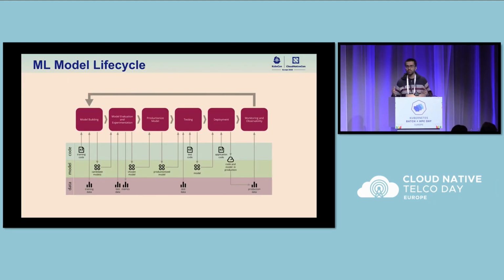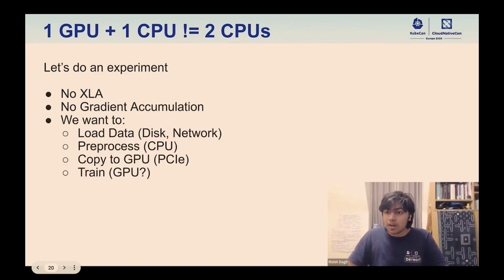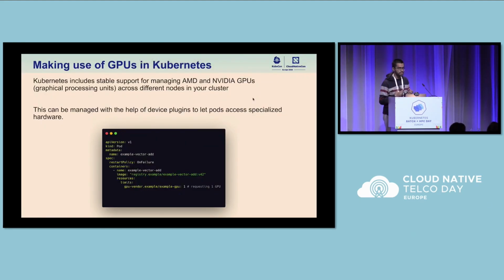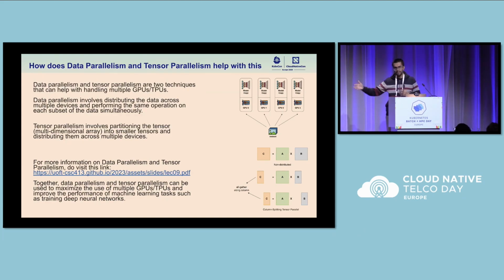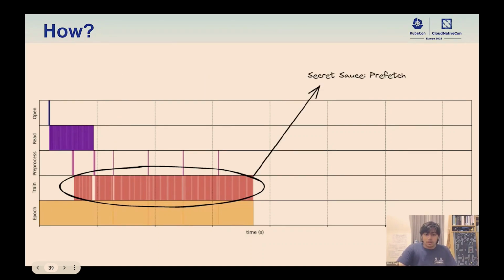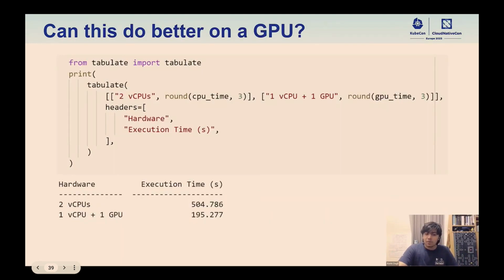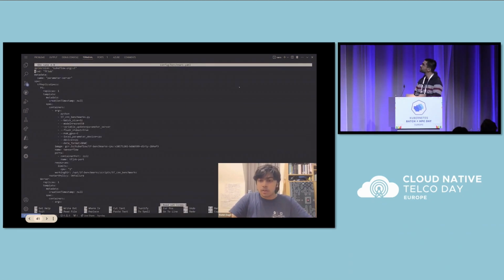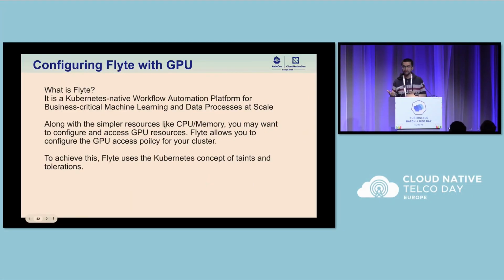Making the Most Out of Your Hardware Accelerators in a Kubernetes Clu Rishit Dagli & Shivay Lamba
Join Rishit Dagli and Shivay Lamba in this enlightening session as they delve into the world of hardware accelerators in a Kubernetes cluster. If you're looking to optimize the utilization and performance of your hardware accelerators, this video is a must-watch.

During this session, you can expect:

1. Introduction to Hardware Accelerators: Rishit Dagli and Shivay Lamba will provide an insightful introduction to hardware accelerators and their role in accelerating compute-intensive tasks. They will discuss various types of accelerators such as GPUs, TPUs, and FPGAs, and highlight their capabilities in speeding up specific workloads.

2. Harnessing Hardware Accelerators in Kubernetes: The speakers will dive into the integration of hardware accelerators within a Kubernetes cluster. They will explore the challenges and considerations involved in effectively utilizing accelerators in a distributed environment. From device discovery and driver management to resource allocation and workload scheduling, Rishit and Shivay will share best practices and practical strategies.

3. Optimizing Performance and Efficiency: Learn how to maximize the performance and efficiency of your hardware accelerators in a Kubernetes cluster. The speakers will discuss techniques for workload offloading, data locality optimization, and workload placement to ensure that your accelerators are utilized to their fullest potential. Discover how to achieve optimal resource utilization and deliver significant speedups for your compute-intensive applications.

4. Real-world Use Cases: The session will feature real-world use cases where organizations have successfully leveraged hardware accelerators in Kubernetes clusters. Rishit Dagli and Shivay Lamba will share insights into how accelerators have been employed to accelerate machine learning, data analytics, scientific simulations, and other compute-intensive workloads. Gain inspiration from these use cases and discover the possibilities for your own projects.

5. Key Takeaways: By the end of the session, you'll have gained valuable insights into leveraging hardware accelerators in a Kubernetes cluster. You'll understand the considerations, challenges, and optimization techniques involved in harnessing the power of accelerators. Armed with this knowledge, you'll be equipped to make informed decisions and effectively utilize hardware accelerators to accelerate your workloads and achieve superior performance.

Don't miss this opportunity to learn from Rishit Dagli and Shivay Lamba as they share their expertise and practical insights on making the most out of your hardware accelerators in a Kubernetes cluster. Enhance the performance and efficiency of your compute-intensive applications by leveraging the power of hardware accelerators in a distributed environment.

(Note: This description focuses on the value, content, and benefits of the video, highlighting the introduction to hardware accelerators, harnessing accelerators in Kubernetes, optimizing performance and efficiency, real-world use cases, and key takeaways. The description aims to attract viewers by conveying the relevance and significance of the topic, emphasizing practical insights, and showcasing the benefits of leveraging hardware accelerators in a Kubernetes cluster.)